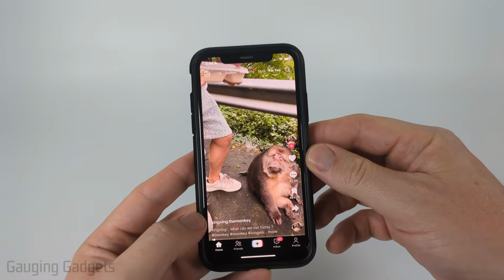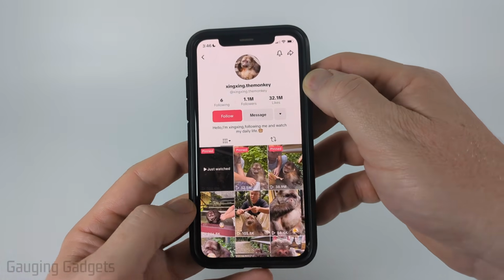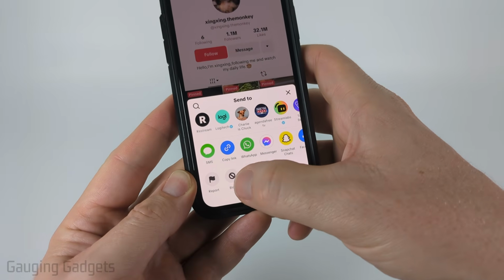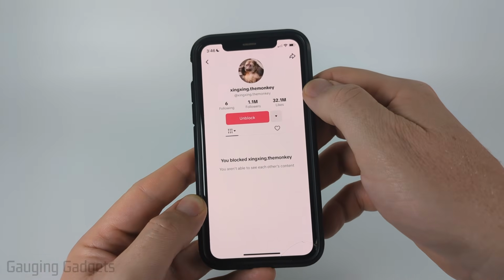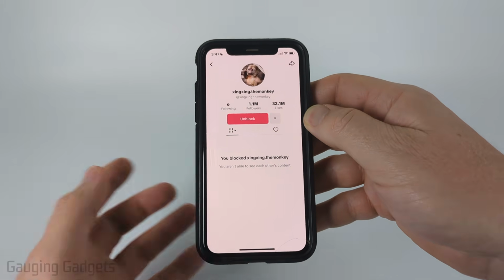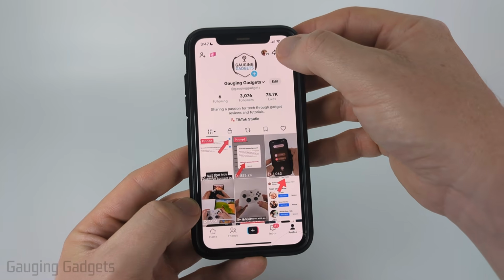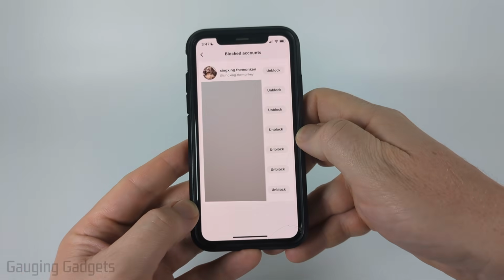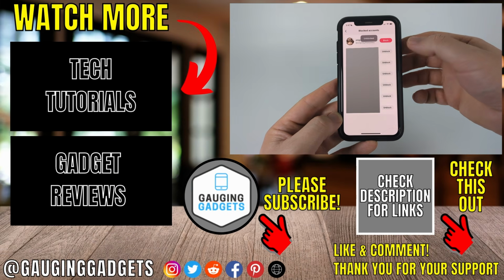How to Block and Unblock Someone on TikTok 2025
How to Block and Unblock Someone on TikTok in 2025? Learn the quick steps to manage your TikTok connections by blocking or unblocking people. In this tutorial, you’ll see how to find the block option, confirm it, and also reverse it later if you change your mind; all using the latest 2025 TikTok app layout on iPhone, Android, and Samsung devices. This means you can easily control who interacts with you, stop unwanted messages or comments, and restore access whenever you choose.